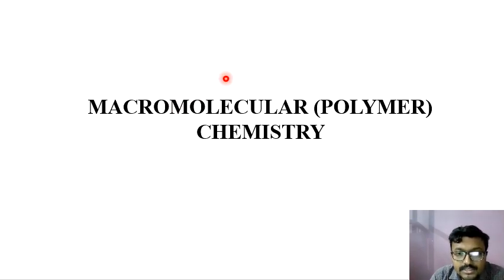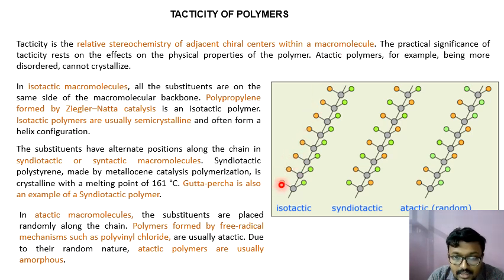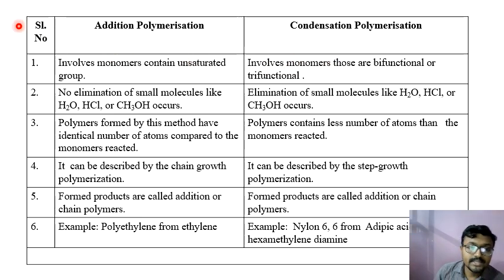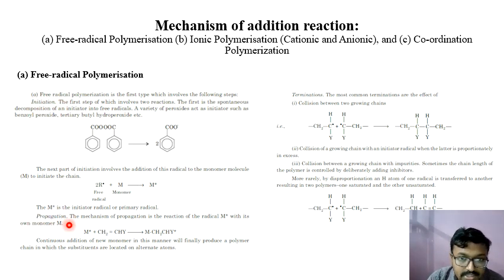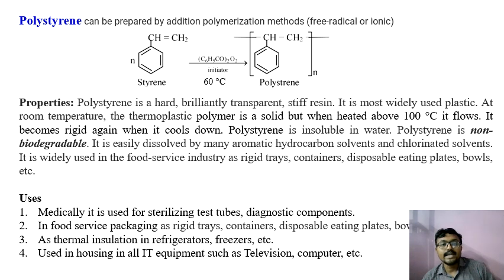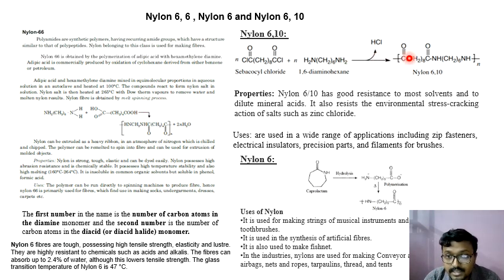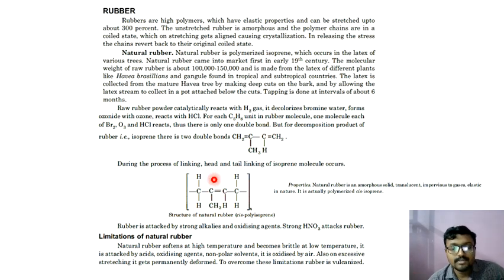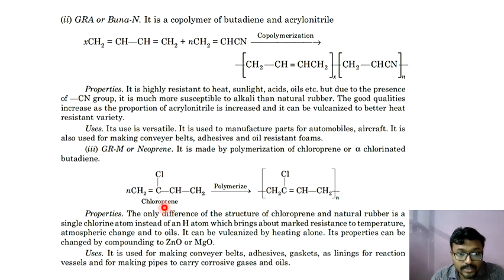SRMIST BTech Chemistry Module 4 Polymer 2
Examples of different polymer and polymerization reaction